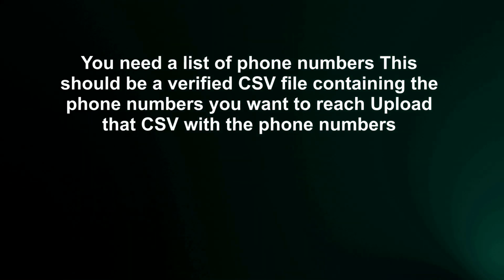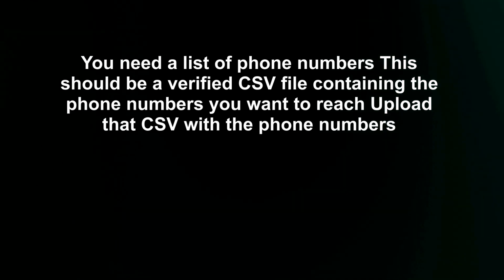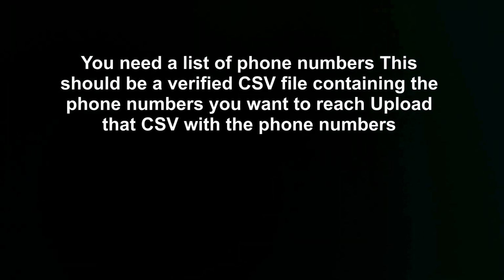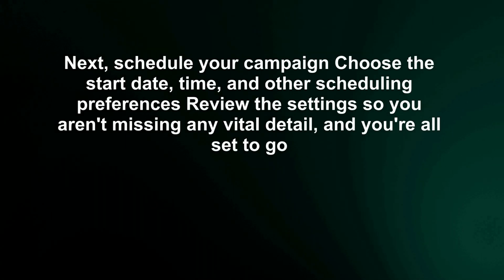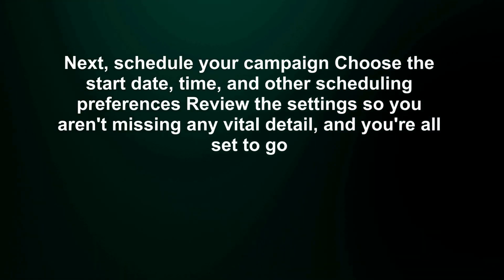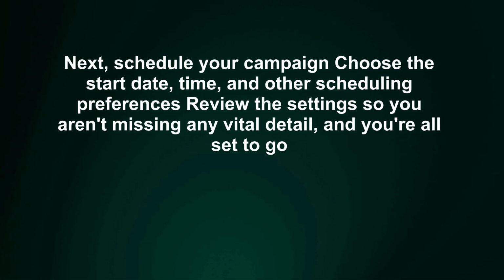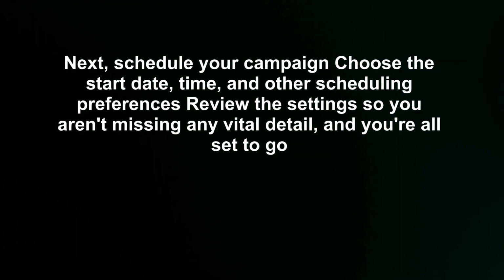How to Setup Up Vapi Ai for Ringless Voicemail - GUIDE!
How to Setup Up Vapi Ai for Ringless Voicemail details the configuration of Vapi AI for ringless voicemail campaigns, demonstrating how to deliver targeted messages directly to voicemail boxes without interrupting recipients, maximizing outreach and engagement potential.

00:00 Intro
00:09 Setting Up Vapi AI
00:20 Campaign Creation
00:29 Uploading Audio and Contacts
00:40 Scheduling Your Campaign
00:51 Monitoring Campaign Analytics